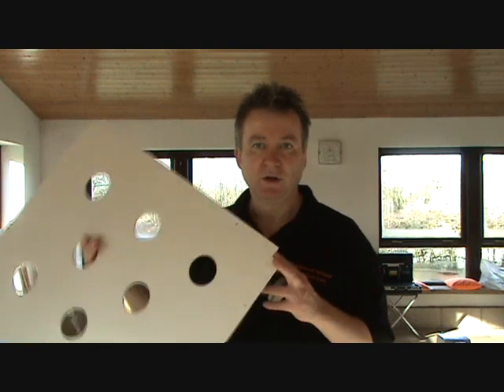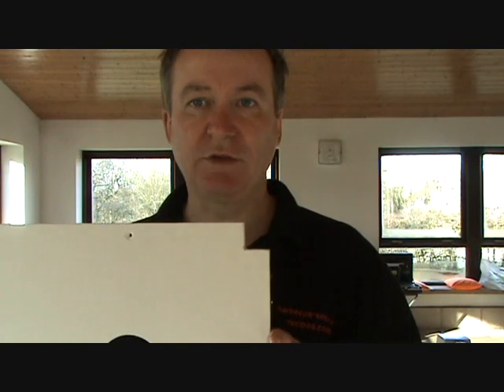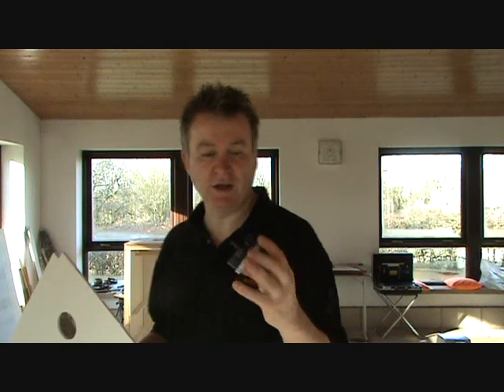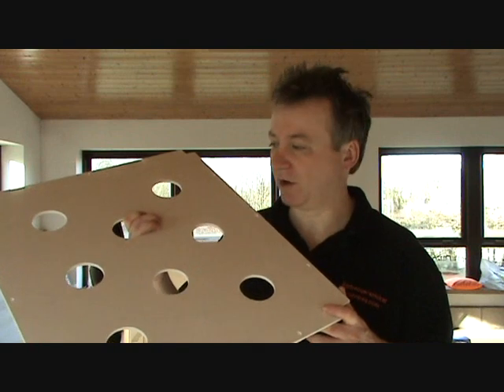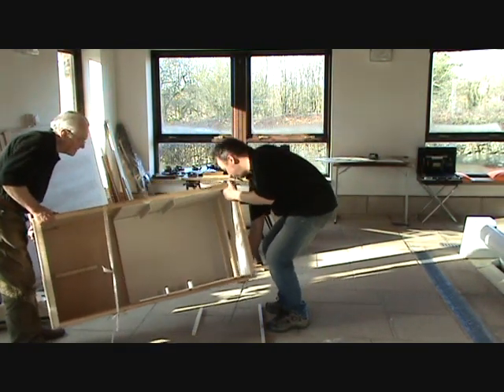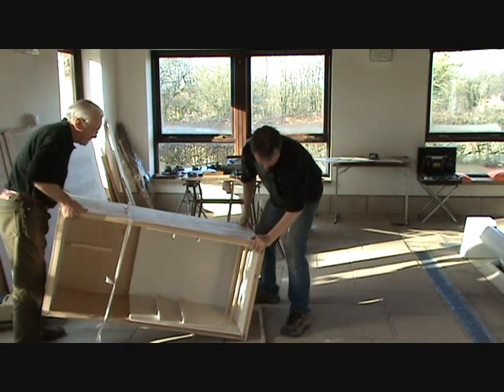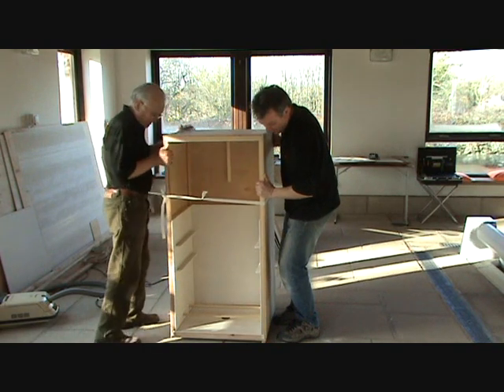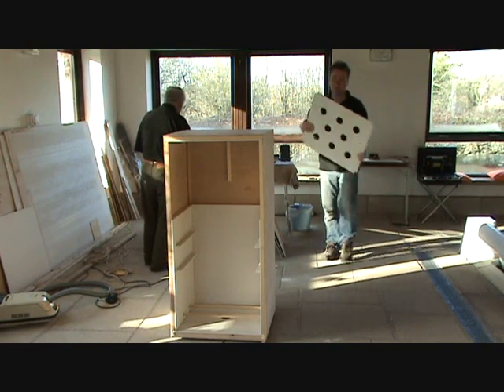Home Smoker Design - Part 7 The Smoke Spreader For Your Home Smoker Design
There's also more information on this part of the home smoker design project together with a description of how to make the smoke spreader.